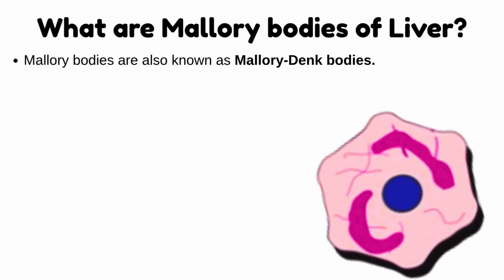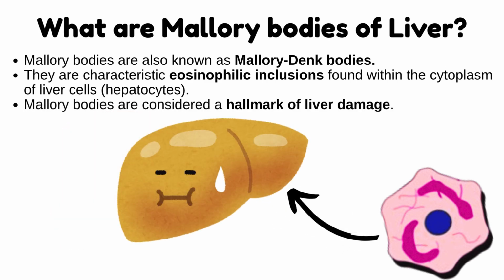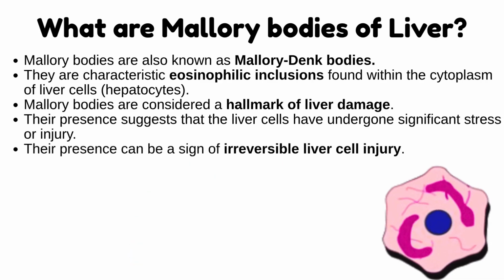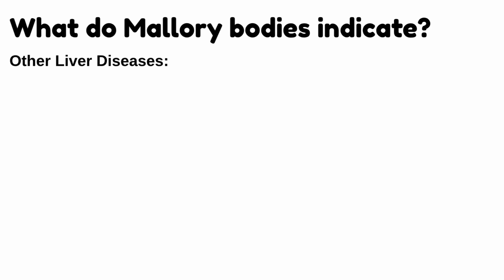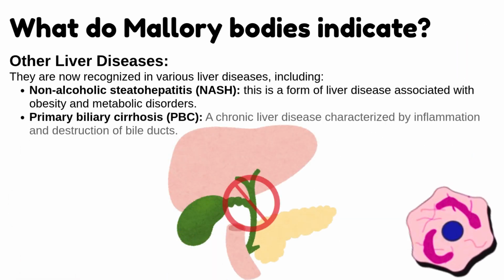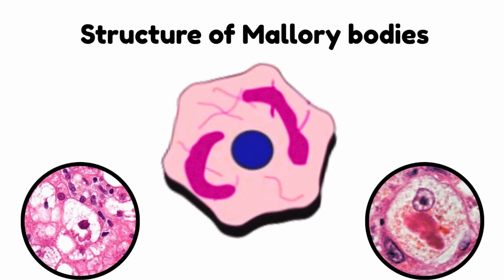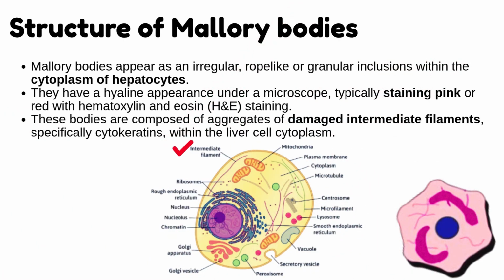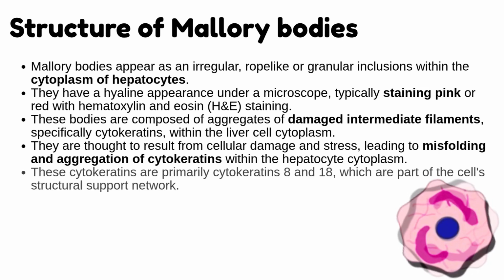Mallory Bodies of Liver | Alcoholic Liver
"Mallory Bodies of the Liver | Histology, Pathology, Causes & Clinical Relevance Explained!"

Welcome to this in-depth lecture on Mallory Bodies of the Liver, also known as Mallory-Denk bodies — key microscopic features that help identify liver cell damage in a variety of diseases.
In this video, we’ll explore:

🔬 What are Mallory Bodies?
Mallory bodies are eosinophilic cytoplasmic inclusions seen in hepatocytes (liver cells), composed mainly of cytokeratin filaments (types 8 and 18). These bodies are a histological marker of liver cell stress and damage.

📌 Significance and Implications:
Their presence indicates irreversible liver injury and helps pathologists and clinicians identify underlying conditions.

🍺 Classic Association with Alcoholic Hepatitis:
Initially discovered in alcohol-related liver disease, Mallory bodies were once considered specific to alcoholic hepatitis.

🩺 Other Liver Conditions Involving Mallory Bodies:

Non-Alcoholic Steatohepatitis (NASH) – related to obesity and metabolic syndrome

Primary Biliary Cirrhosis (PBC) – autoimmune destruction of bile ducts

Cholestatic Liver Diseases – bile flow obstruction

Hepatocellular Carcinoma (HCC) – primary liver cancer

Wilson’s Disease – genetic disorder of copper metabolism

🧬 Microscopic Structure:
Under H&E staining, Mallory bodies appear rope-like or granular, pink/red, and are hyaline in nature. They result from the aggregation of misfolded cytokeratins due to cellular stress.

This lecture is ideal for medical students, pathology residents, and anyone studying liver pathology or preparing for exams.